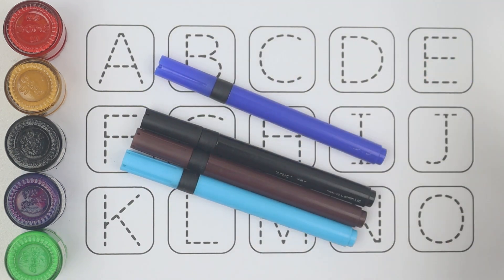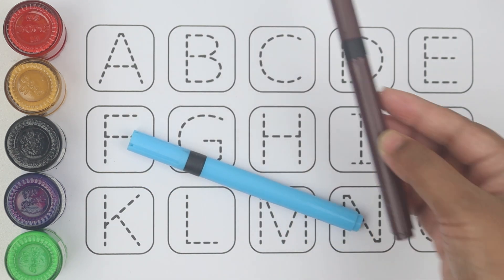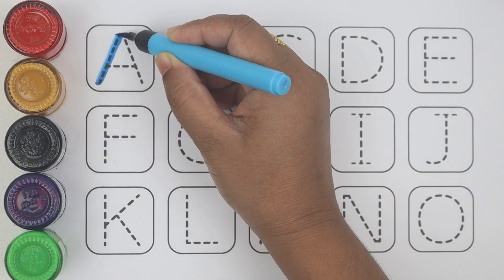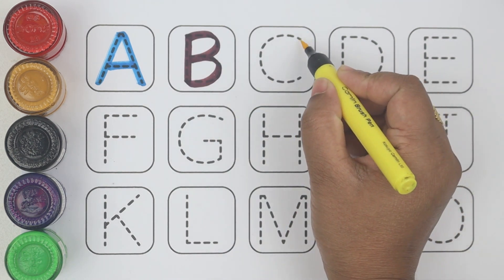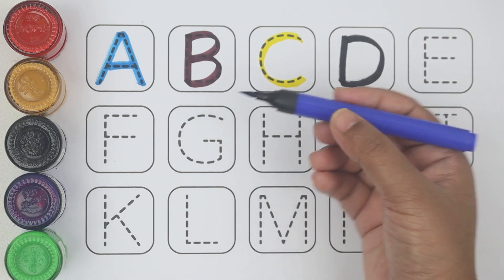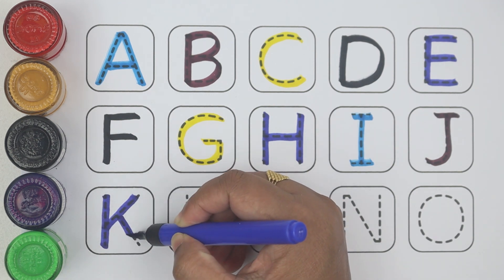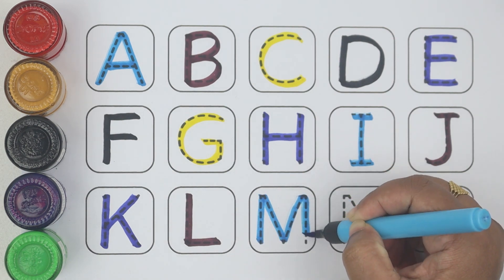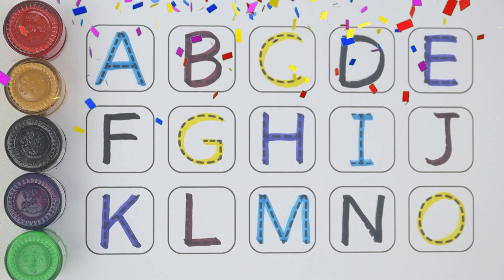a for apple b for ball, abcd, alphabets, phonics song, अ से अनार, English varnmala, abcd rhymes, 123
alphabets, abcd, a for apple b for ballphonics song, अ से अनार, English varnmala, abcd rhymes, 123
Your query 👇

1. abc
2. abcd
3. abcde
4. a for apple
5. a for apple b for ball
6. a for apple b for ball c for cat
7. a for apple b for ball c for cat d for dog
8. a for aroplane
9. a for aroplane b for banana
10. a for aroplane b for banana c for car
11. a for apple
12. abcdefg
13. English alphabet
14. abcd cartoon
15. a for apple bi for boy
16. alphabet songs
17. a for apple a for ant
18. nursery rhymes
19. a for apple song
20. abc songs for children
21. abcd rhymes
22. a for apple b for ball c for cat d for dog
23. abcd alphabet
24. k se kabutar kha se khargosh
25. a for apple b for badka apple
26. a se anar aa se aam
27. a for apple b for ball
28. abcd
29. a for apple wala
30. a b c d e f g
31. abcd varnamala
32. a se anar in hindi
33. k se kabutar
34. Alphabet songs for children
35. abc alphabet songs
36. abcd varnamala
37. english varnamala
38. english alphabet
39. A for apple
40. kids alphabet
41. alphabet for kids
42. abc song
43. a for apple b for ball c for
44. alphabet song
45. apple apple
46. abcd abcd
47. ए फाॅर एप्पल
48. ए फाॅर एप्पल की स्पेलिंग
49. ए फाॅर एप्पल बी फाॅर बाॅल सी फाॅर कैट डी फाॅर डाॅग
50. ए फार एपल
51. एबीसीडी
52. ए फाॅर एप्पल बी फाॅर बाॅल सी फाॅर कैट
53. अ से अनार आ से आम
54. क से कबूतर ख से खरगोश
55. ए फाॅर एप्पल बी फाॅर बाॅय
56. वर्णमाला
57. learn with easmin
58.
59.
60.
61.
62.
63.
64.
65.
66. a b c d
67. abcd song
68. abcd cartoon
69. cartoon
70. abc song
71. Apple
72. abcd wala cartoon
73. abcd abcd abcd abcd
74. b for ball
75. abcd video
76. alphabet
77. abcd a for apple
78. abc cartoon
79. a for apple wala
80. ice cream
81. a b c d song
82. bacchon ki abcd
83. abc abc
84. abcd ka videos
85. abcd ka new video
86. abcd today video
87. abcd 2022
88. a for Apple new video 2022
89. a for apple b for ball today video
90. learn with easmin
91. learn with easmin
92. learn with easmin
93. most popular video abcd
94. a for apple important video
95. today abcd
96. learn with easmin
97. abcd learn with easmin
98. bacchon ka abcd video
99. a for aeroplane b for banana video
100. a for apple b for ball c for cat d for dog e for elephant